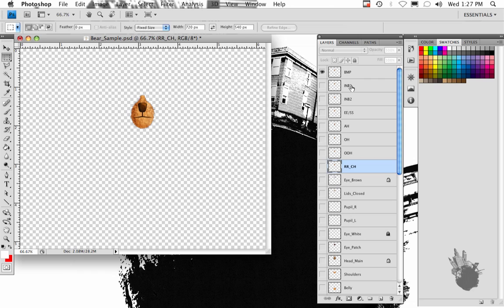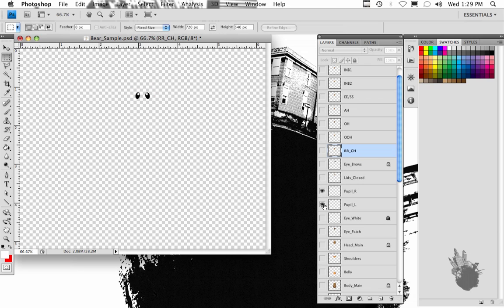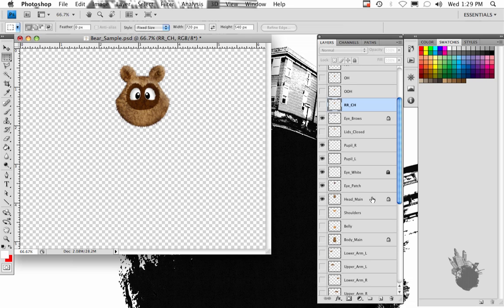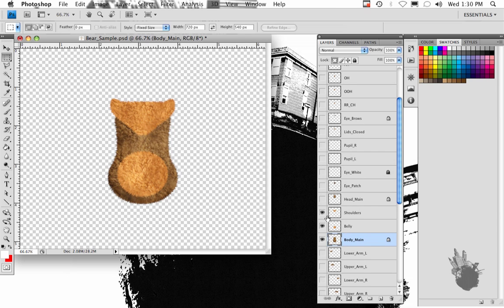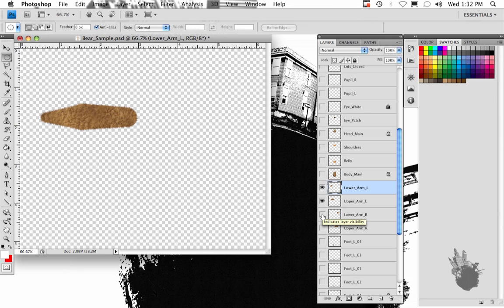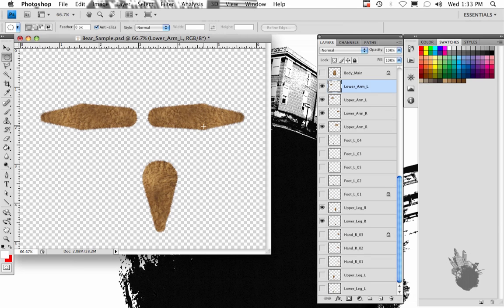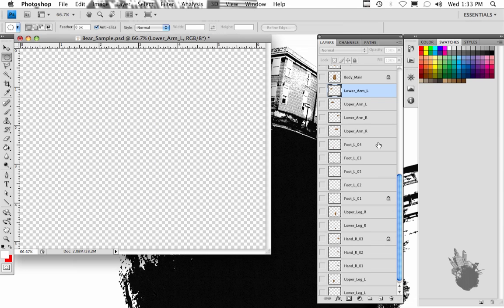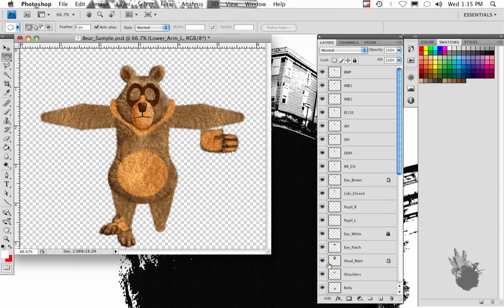002 Creating Character Elements in Photoshop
I will walk you through what elements you would need to build in Photoshop to create a full functioning character rig in After Effects.  Please check out for a better quality video of this tutorial and others.